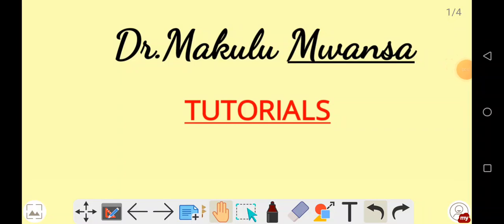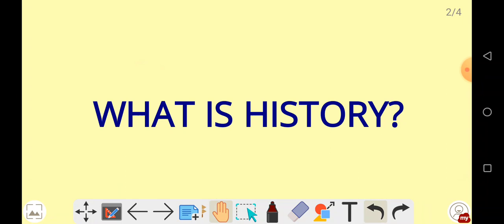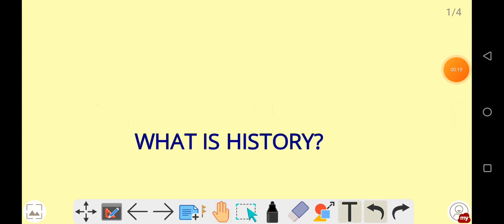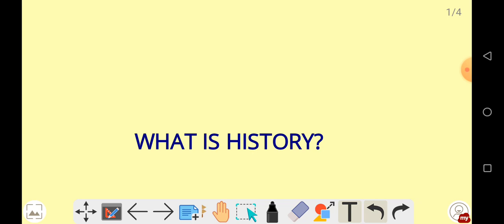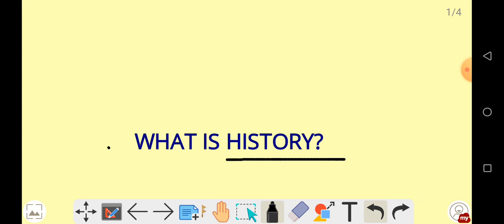What is History?Why do we study about the past?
What is history?
History is the study of the past, present and the future..
Why do we learn about History?
1.We study history to know the past because it is history,we study the present because it will be history tomorrow and we study the future because it will be history .
2)We study history to know where we are and ;
3).We also study history so that we can correct the mistakes that we would have made in the past and do things better

Dr.Makulu Mwansa